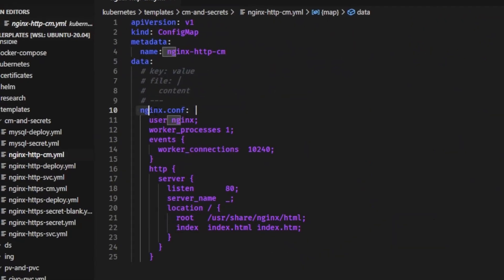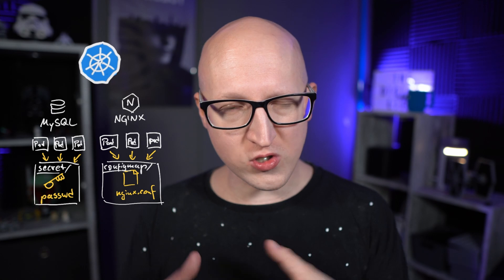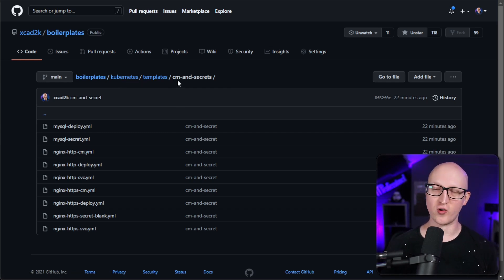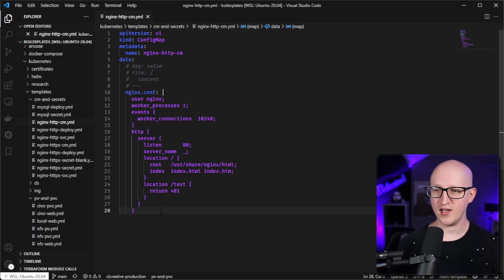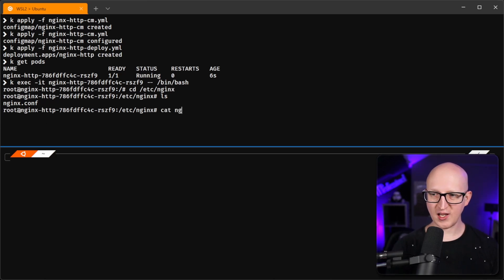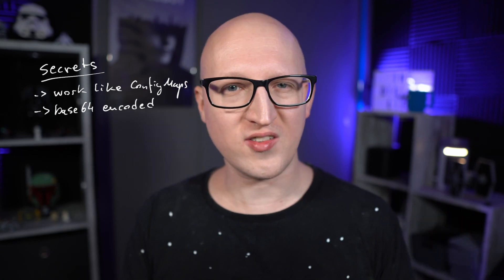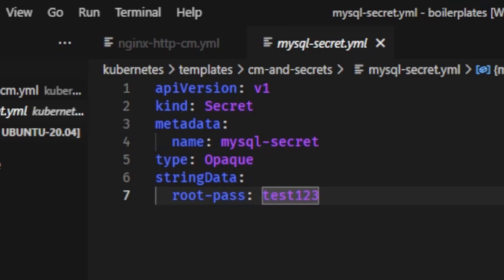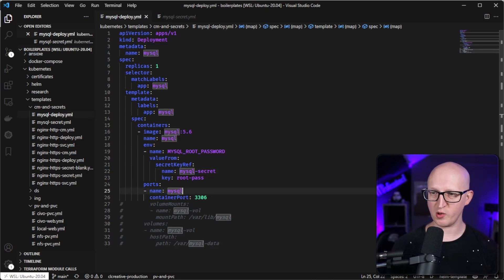Credentials and Configs in Kubernetes Secrets and ConfigMaps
Kubernetes ConfigMaps and Secrets Tutorial // In this tutorial we will use ConfigMap and Secret objects in my Cluster to deploy NGINX and MySQL containers. This example is a great howto for beginners which explains how to get configuration files and credentials as examples inside the volume of the container.

Timestamps:

00:00 - Introduction
01:19 - Why use ConfigMaps and Secrets?
02:40 - What is a ConfigMap?
03:19 - Nginx Config stored in a ConfigMap
08:51 - What is a Secret?
09:41 - MySQL Password in a Secret
14:57 - Nginx Certificates in a Secret
18:47 - Are Kubernetes Secrets secure?